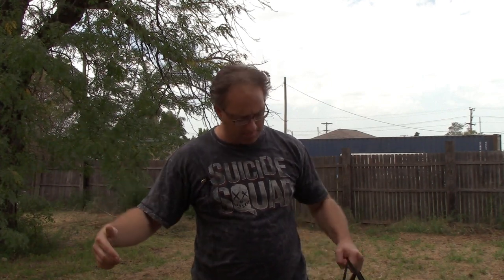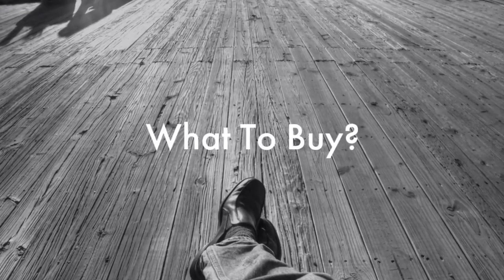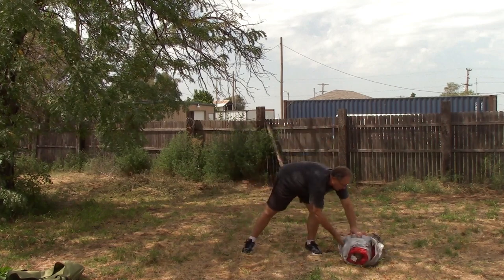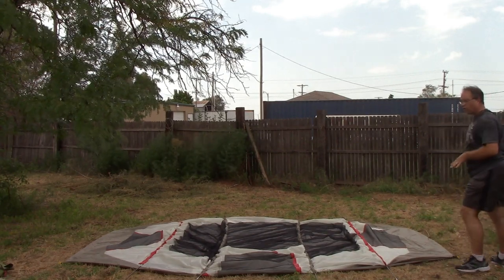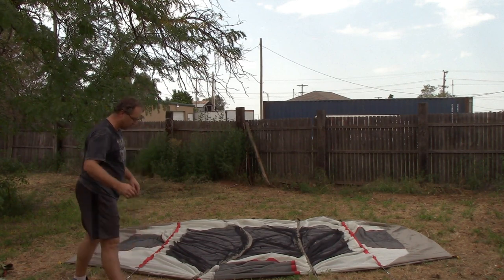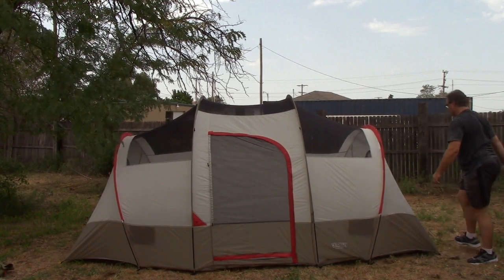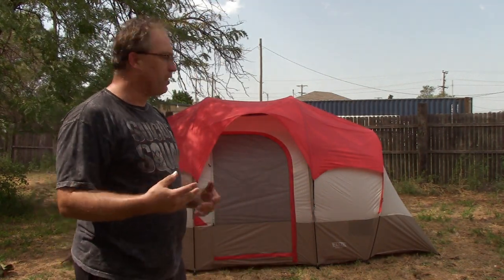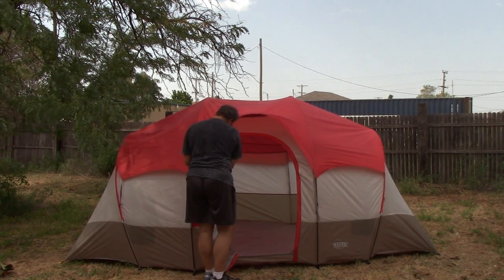The Wenzel Blue Ridge 7 Person Tent Setup and Review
First tent review for the first tent I have owned in many many years. The Wenzel Blue Ridge tent is huge! It sleeps, 7 people comfortably, and with the divider that comes with the tent, you can even have two rooms.

Set up is easy and pretty intuitive. I demonstrate how easy set up is in the video.